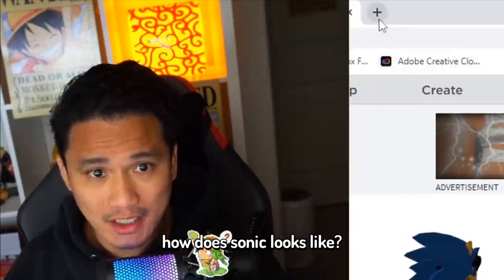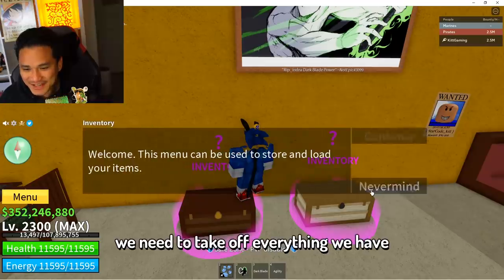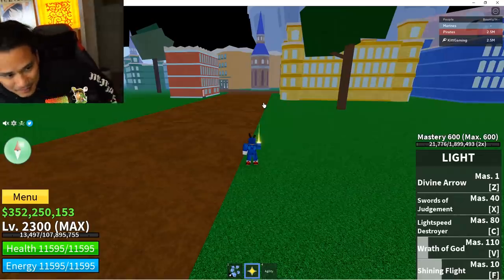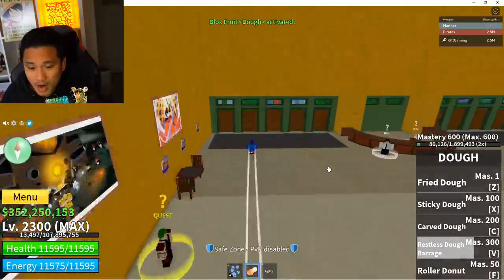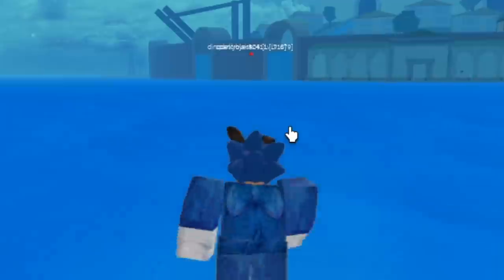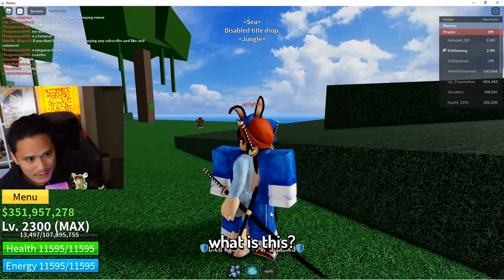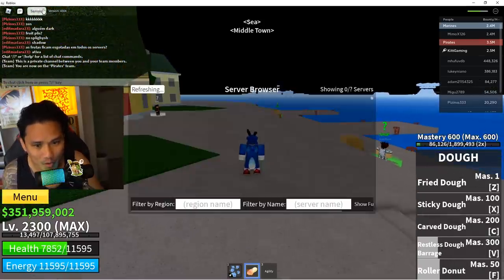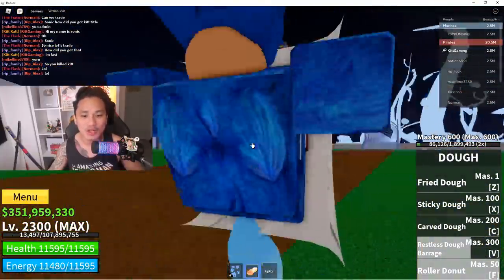Blox Fruits Sonic NOOB Simulator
On this blox fruits video, ill be sonic the noob

JOIN OUR SERVER NOW
FOLLOW MY USERNAME: starcode_kitt

Join my Roblox group:
Search: Kitt Gaming
Don't forget to smash that follow button and share the stream too!

BloxFruits, Update 17 Part 2, Kitt Gaming, Blox Fruits